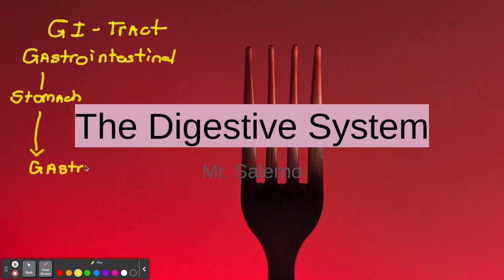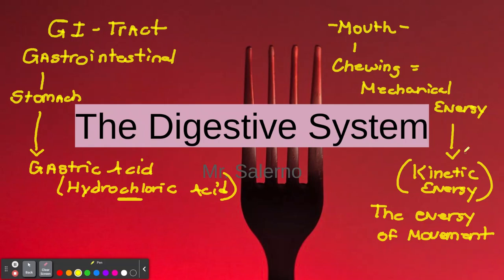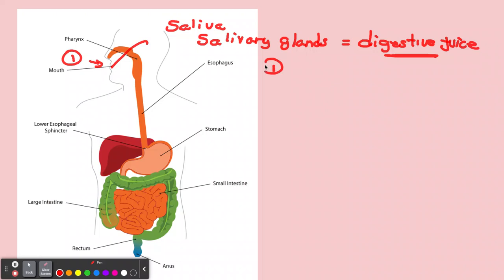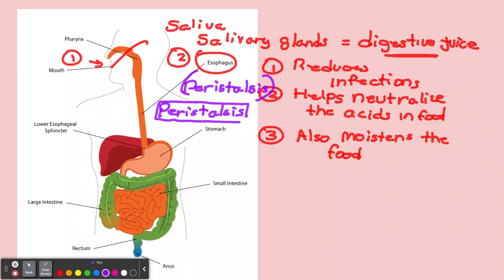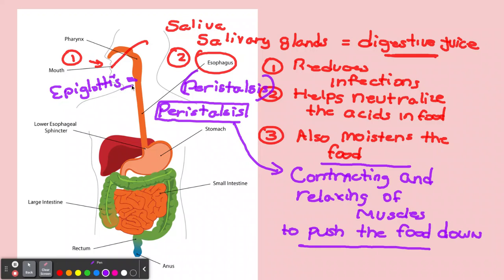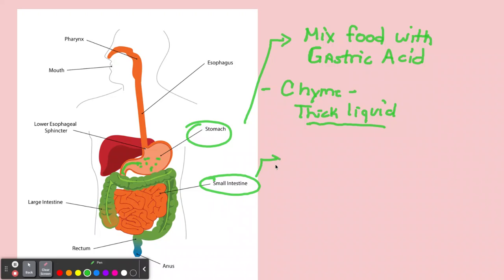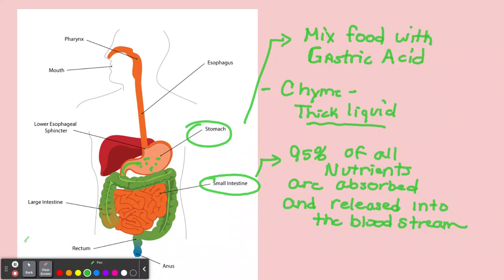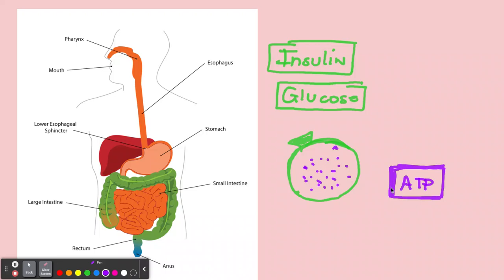The Digestive System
Organs of the digestive system and function.